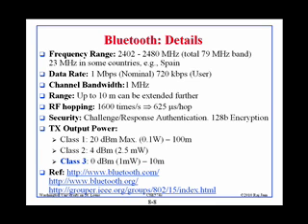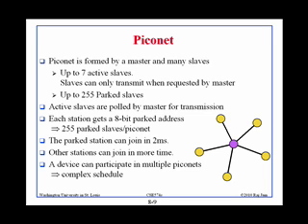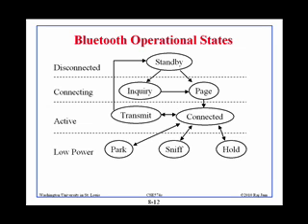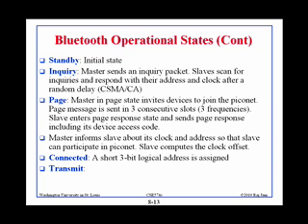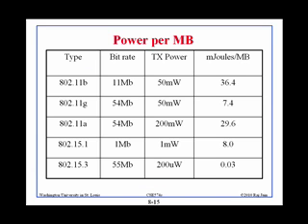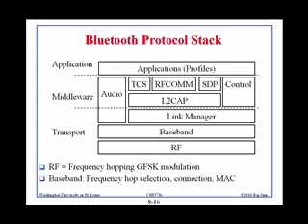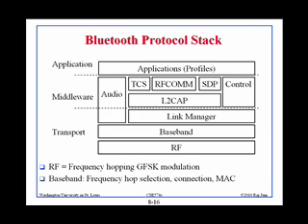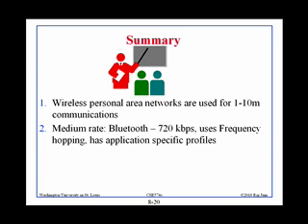CSE 574S-10-8B: Wireless Personal Area Networks: Part I